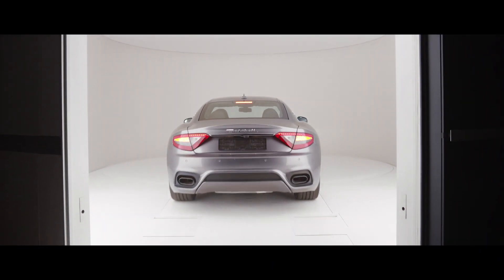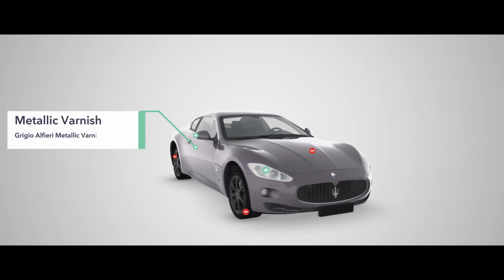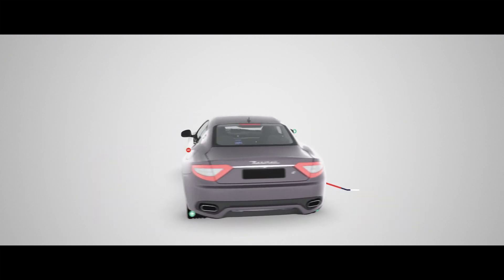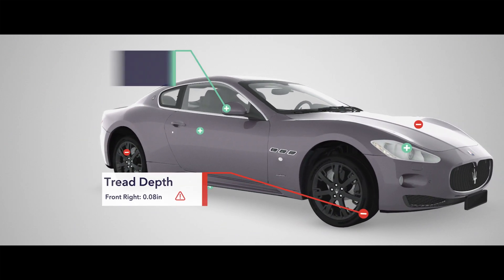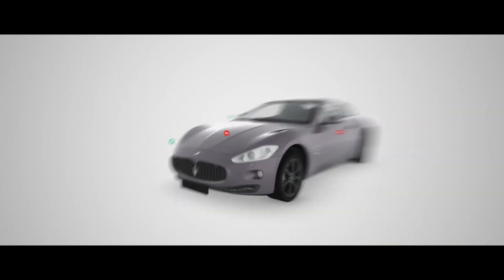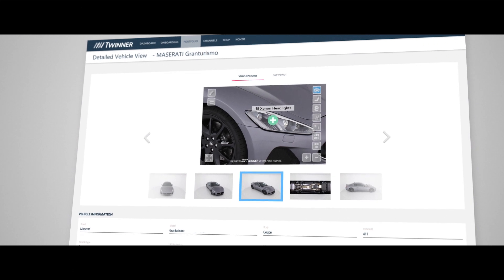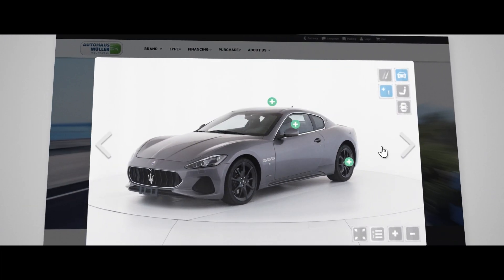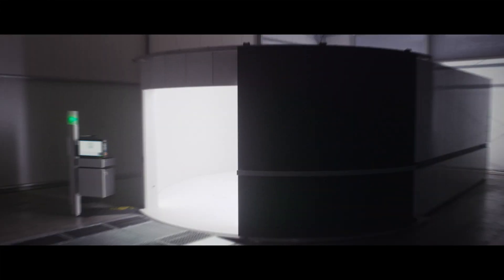Twinner - More than you can see [English]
Twinner is a high-quality, innovative and efficient concept for vehicle digitization. A multitude of sensory and visual data creates an objective, realistic image of a vehicle – the Digital Twinn.